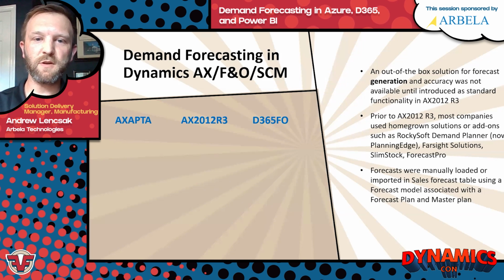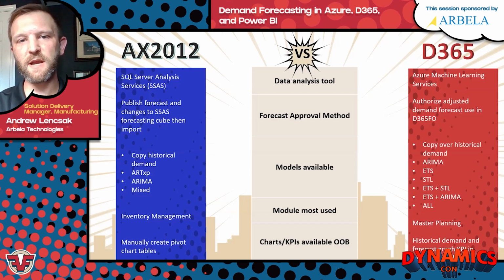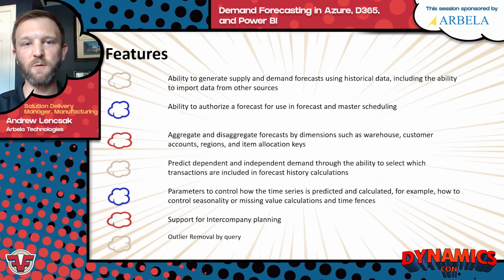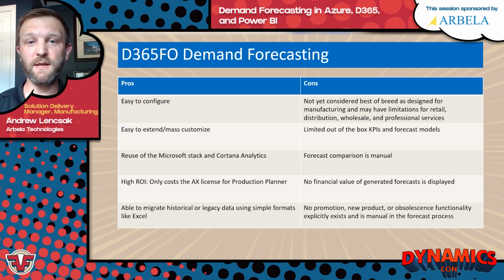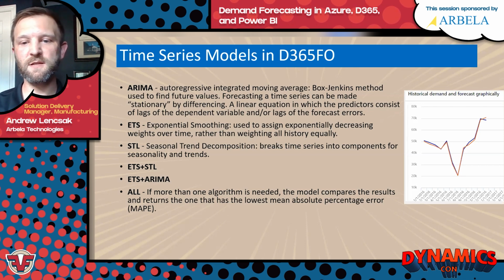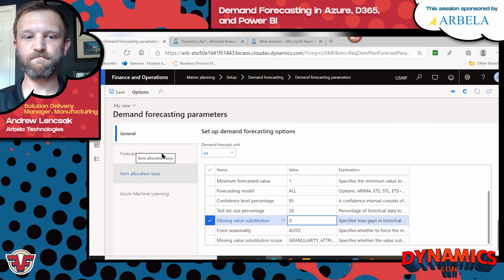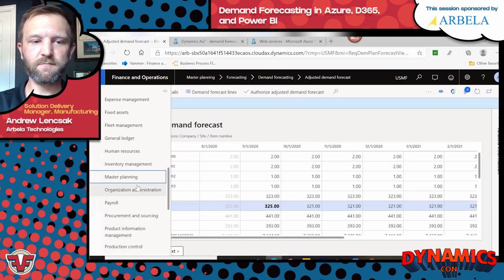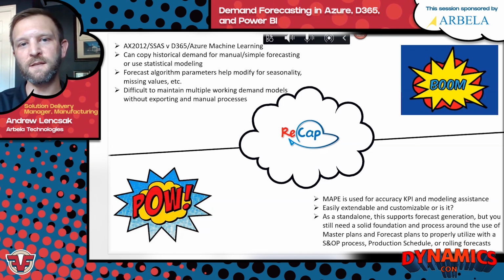Andrew Lencsak - Demand Forecasting in Azure, D365, and Power BI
Demand Forecasting in Azure, D365, and Power BI
DynamicsCon 2020 - Dynamics 365 Finance and Operations